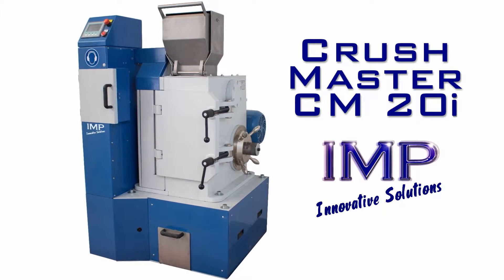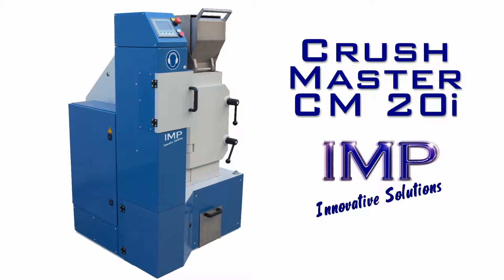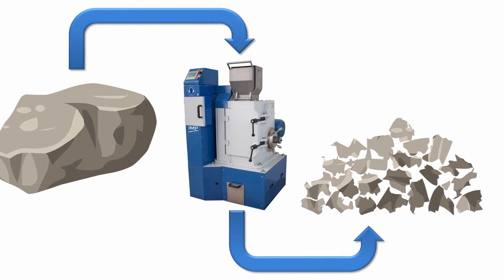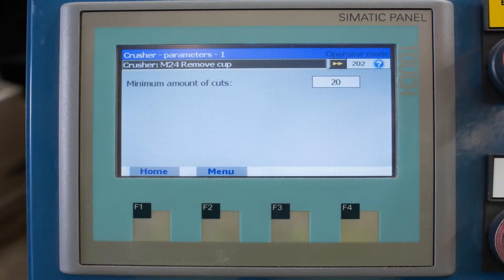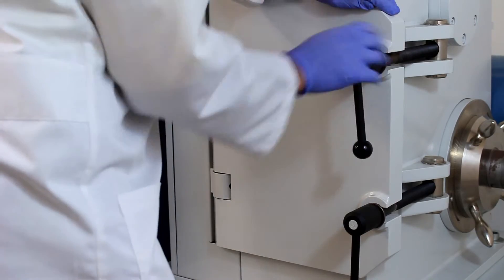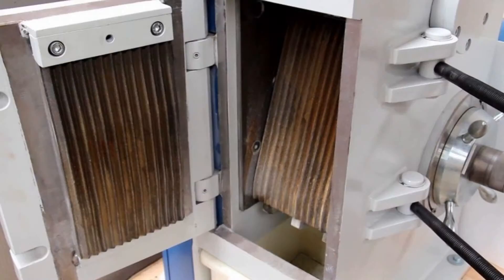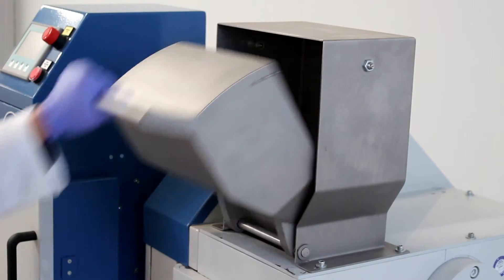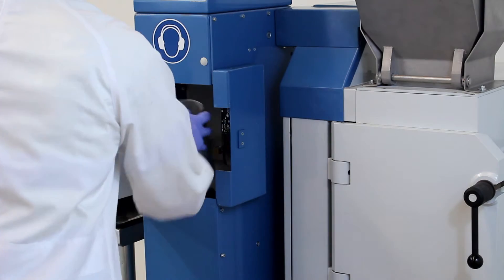Crush Master CM 20i Crusher/Splitter - IMP Automation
The Crush Master CM 20i consists of a CM 20 crusher with a built in splitter and cup lift. The machine is designed so that an operator can load samples at an ergonomic height and can remove the split portion without the need to bend.

The split portion is conveniently placed in a steel cup ready for pulverizing on the HPM 1500 pulverizer. Waste is automatically removed via conveyor from the base of the crusher, or it is collected in a steel waste storage bucket.

The crusher is used in conjunction with an external balance. Samples are weighed on an external balance before placing the sample in the crusher. The weight is used to automatically adjust the splitter such that the desired mass is achieved after splitting.
Adjustment of the discharge opening is on the side of the machine from 0 mm to 28 mm, and the novel front door allows for easy cleaning and inspection of the jaws.

Crushing from 110 mm in diameter to -2 mm is possible.